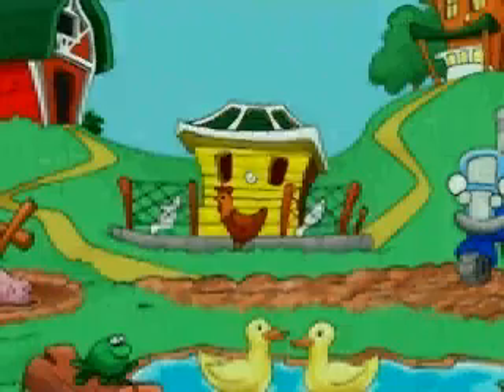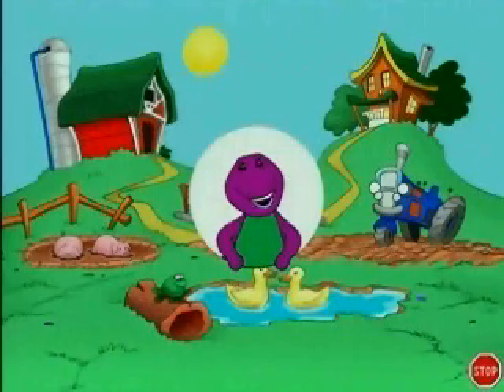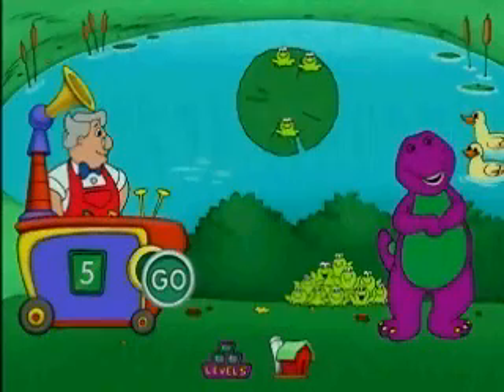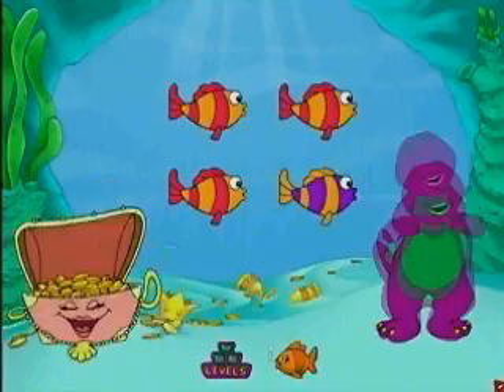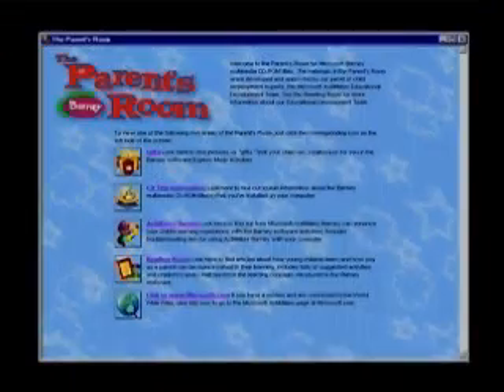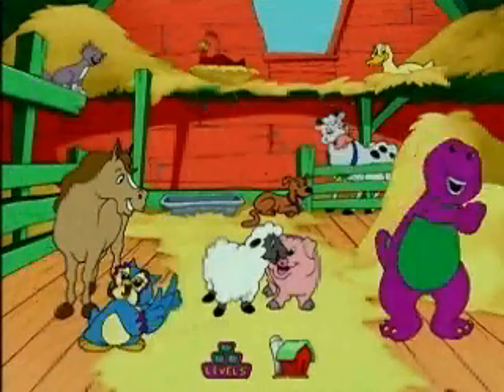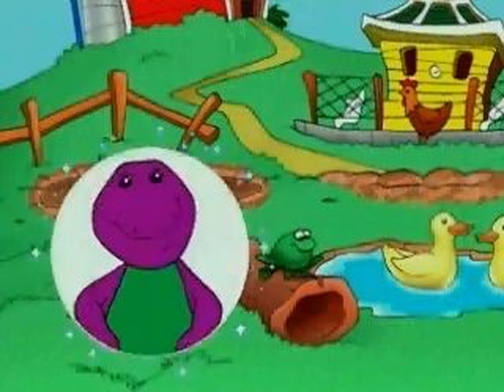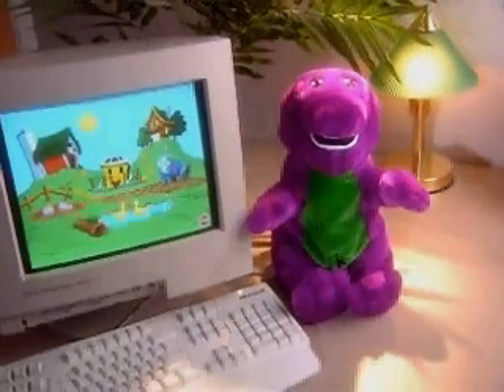Barney CD Rom Games